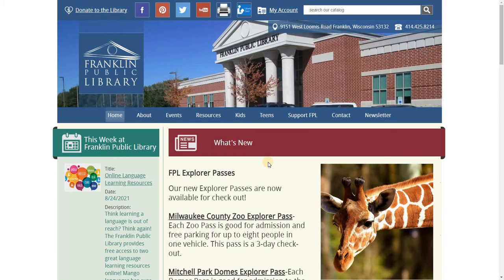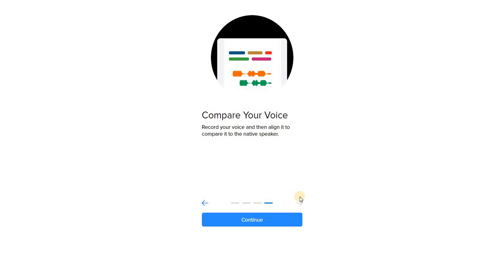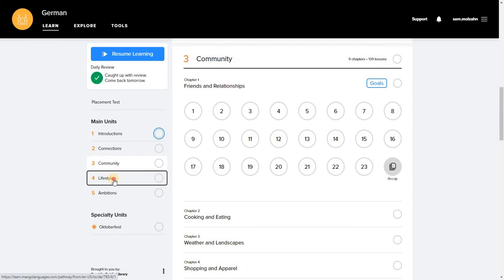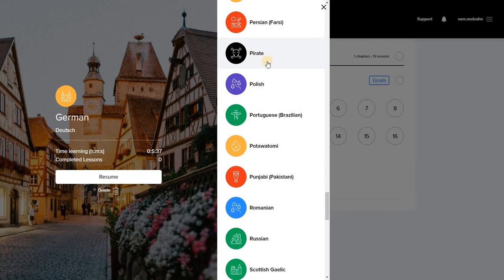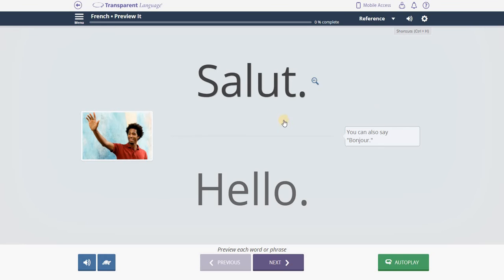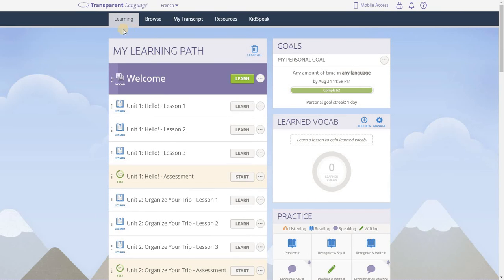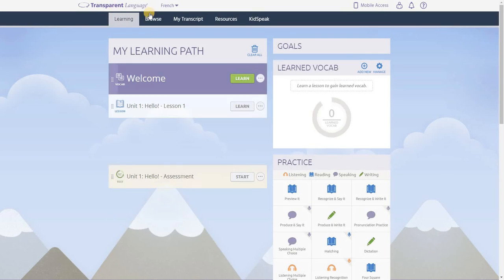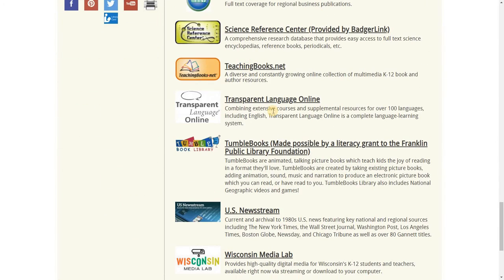Online Language Learning Resources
Think learning a language is out of reach? Think again! The Franklin Public Library provides free access to two great language learning resources online!

Mango languages has over 70 languages and Transparent Language Online has over 100 languages. Whether you want to learn German from square one or brush up on those Spanish skills you learned in college, these databases are the perfect place to start!